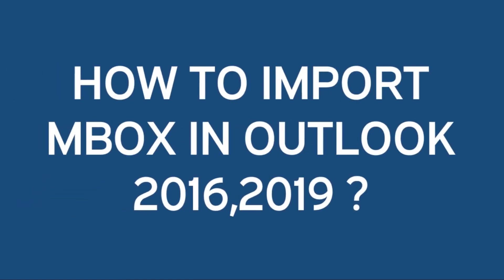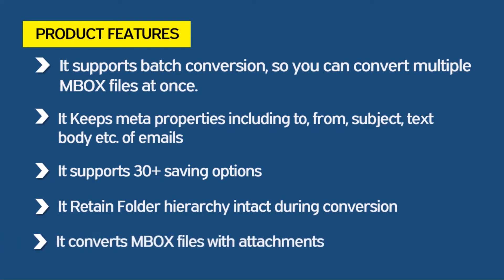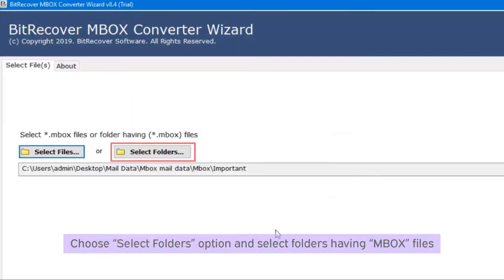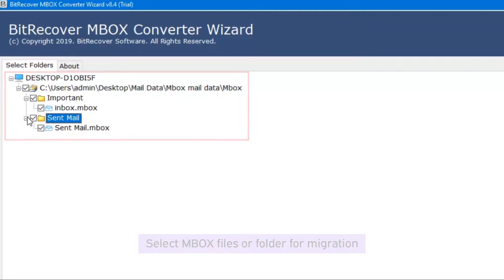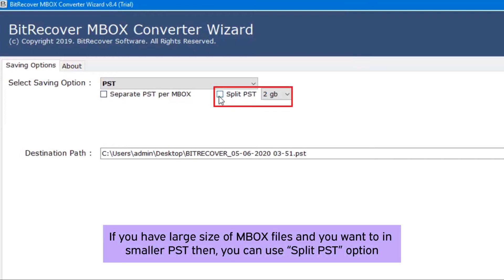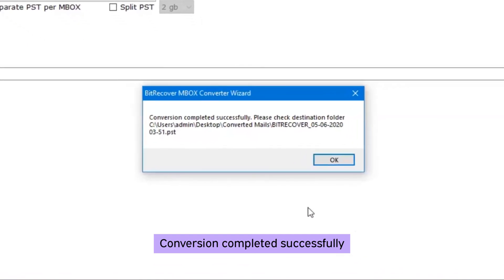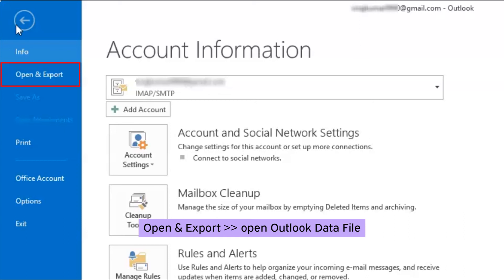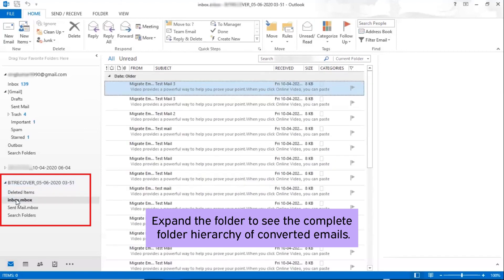How to Import MBOX in Outlook 2016, 2019?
watch the complete video to know how to import MBOX in Outlook 2016, 2019. We are showcasing the MBOX to Outlook Conversion using an advanced software program MBOX Converter Wizard. You can easily import MBOX files to Outlook. MBOX Converter is compatible with all Outlook versions. The MBOX to Outlook converter keeps folder hierarchy intact during conversion.

MBOX Converter Wizard is completely GUI based and quite simple to use. It can easily convert MBOX files to Outlook. The MBOX Converter supports 30+ savings options such as PST, PDF, MSG, CSV, DOC, Gmail, Yahoo, Office 365, Exchange Server etc. You can download the trial version to check the functionality of the software. DEMO will allow you to import 25 emails to MBOX to Outlook PST.

Below is some related query for MBOX to Outlook Conversion

How to Import MBOX to Outlook 2016?
How can I convert MBOX file to Outlook 2019?
How to Import MBOX in Outlook 2013?
How Can I transfer MBOX files to Outlook PST?
How Do I Export MBOX to MS Outlook?
How to import MBOX to PST?

Steps to Import MBOX Files in Outlook 2016, 2019, 2010, 2013

1. Download and Install MBOX Converter Wizard.
2. The software has dual option “select files” and “select folders”. Choose required option and select MBOX file.
3. The software will preview all email folders. Select the required folders and click on “select savings option” and select PST as saving.
4. Now, click on “convert” button to process the conversion.
5. Once the conversion will complete you will get a pop-up message that conversion completed successfully. Now, check the resultant PST file